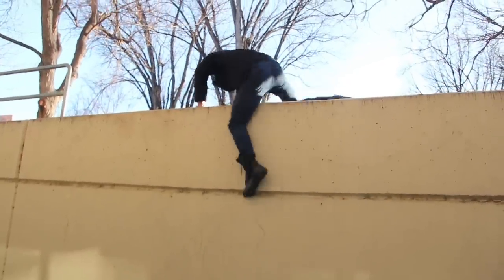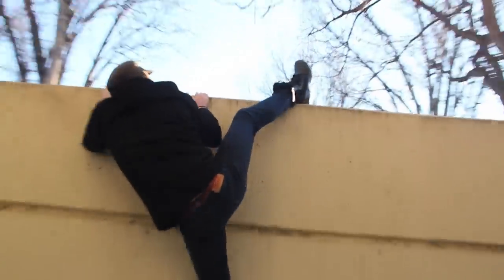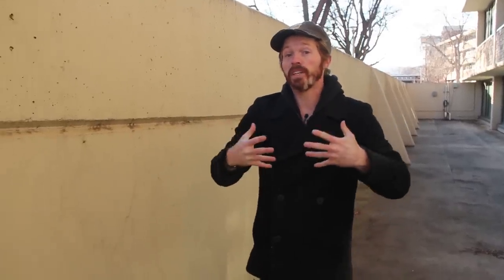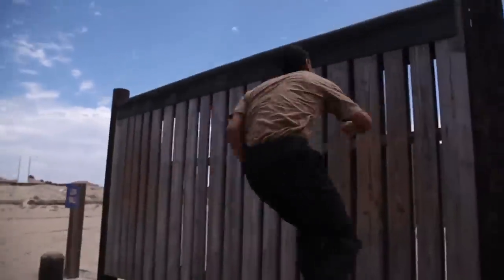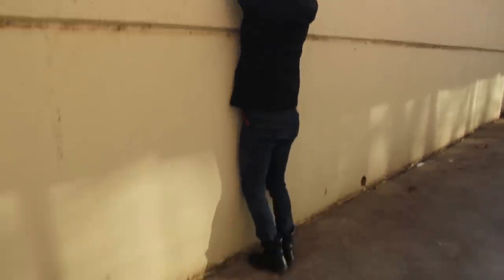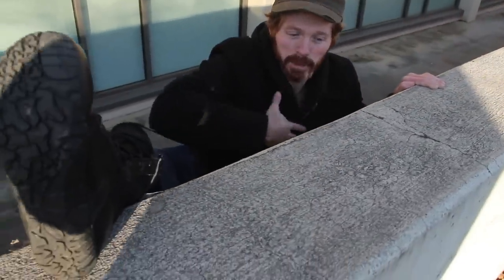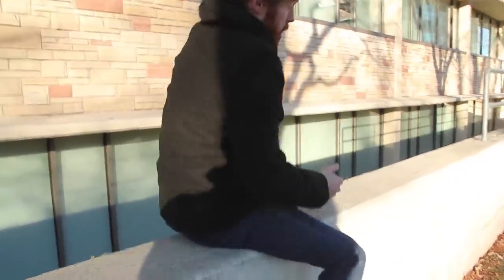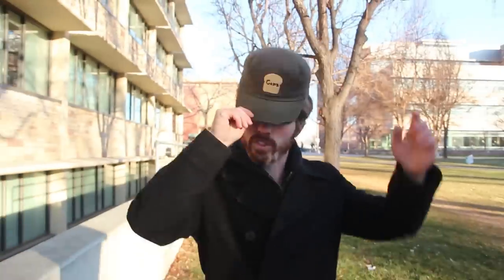How To Climb Walls Without Upper Body Strength - The Military Heel Hook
Unlock an athletic body in-home without weights or long cardio (less than 30 minutes)

How To Climb Walls | Without Upper Body Strength | Military Heel Hook

In Parkour, obstacle course races, and movement training one of the most important exercises is performing a climb up/muscle up over a wall.

The wall is an obstacle that you will find in most obstacle course races. It's also one of the best obstacles to utilize in an escape or chase situation.

Most people will struggle with this exercise, primarily due to technique and lack of upper body strength.

In today's video we share with you one technique to climb over walls while not using much upper body strength.

You will use bigger muscle groups, like your legs to conquer the wall.

Train safe,

Thomas

How to parkour, parkour training, wall run, wall climb, obstacle course,